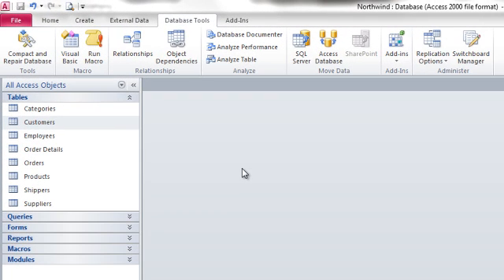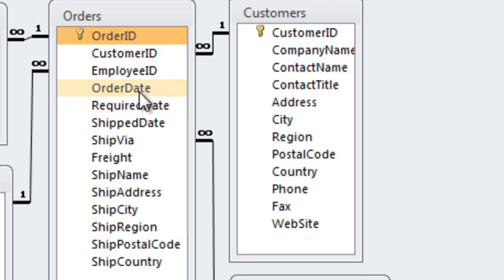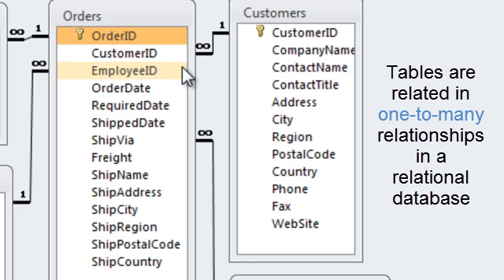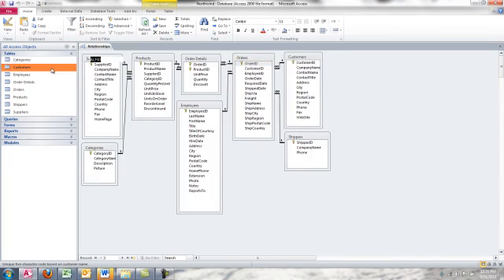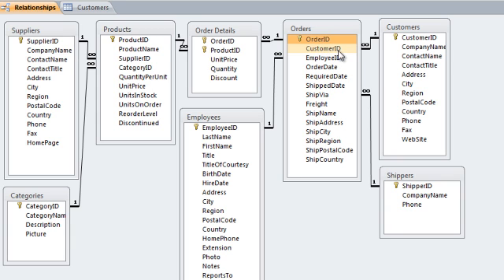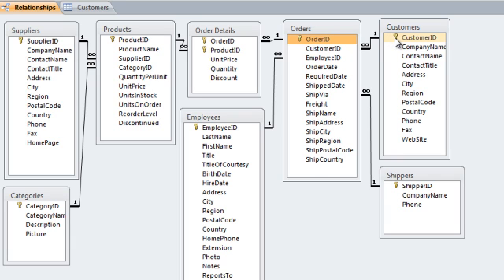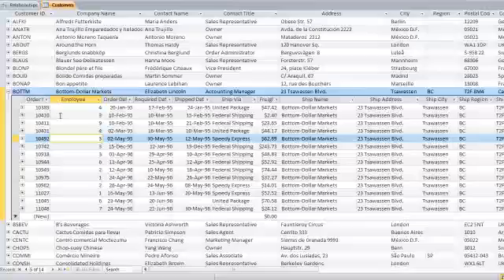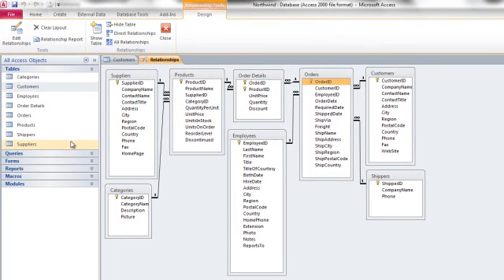Microsoft Access Tips Relationships - by Lisa Friedrichsen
Microsoft Access Tips by Lisa Friedrichsen